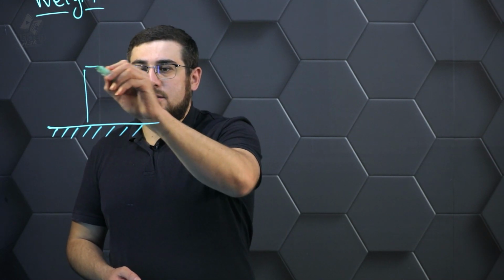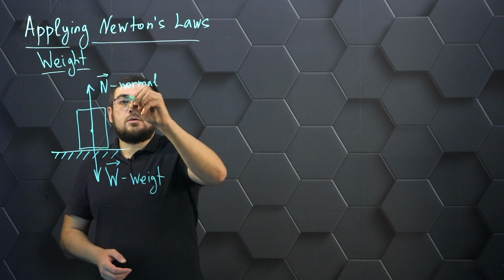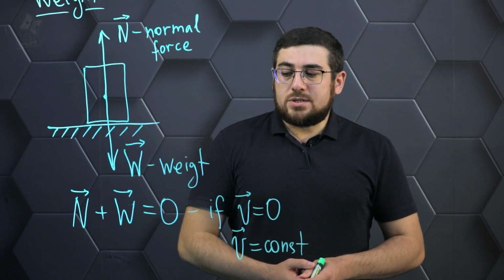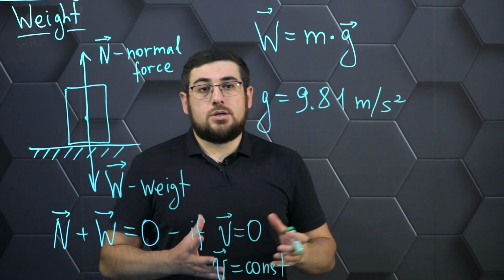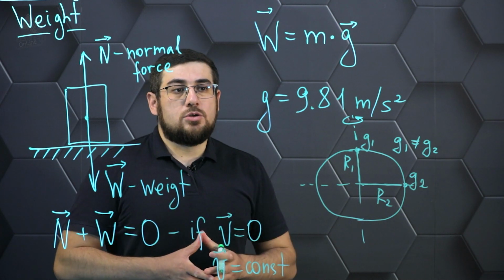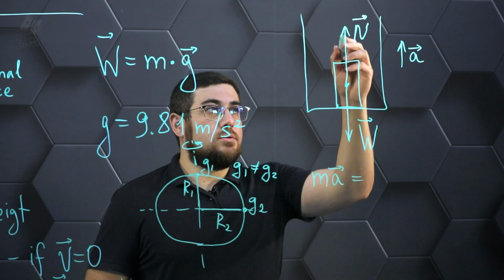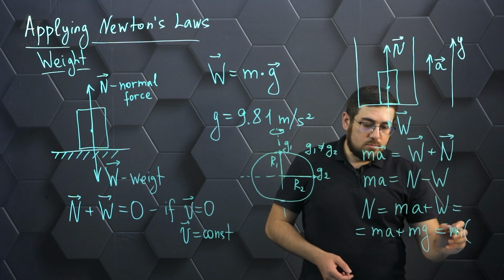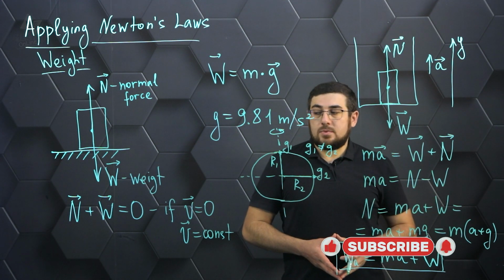Applying Newton's Laws. Weight.